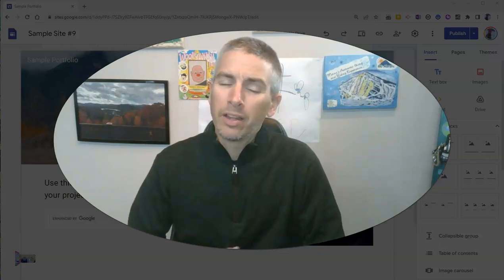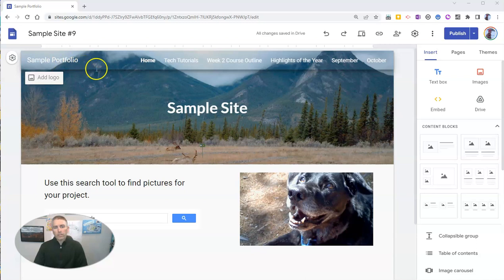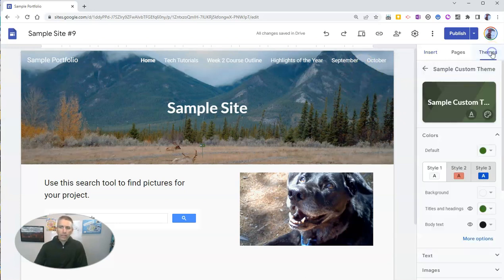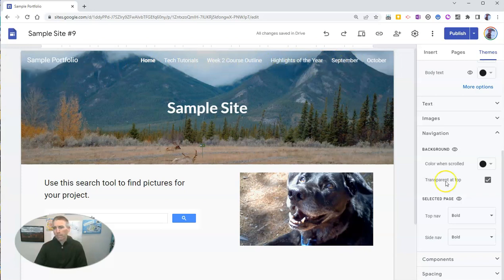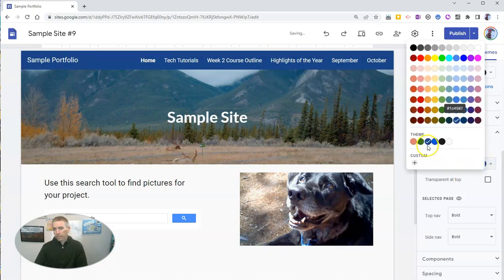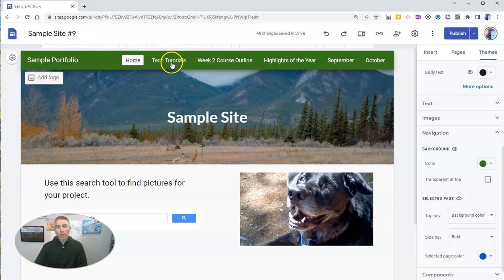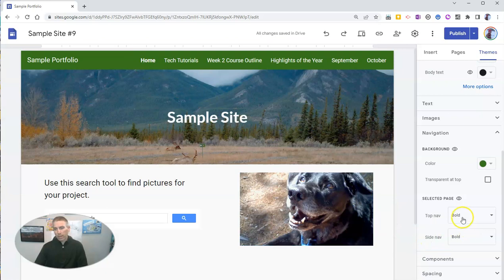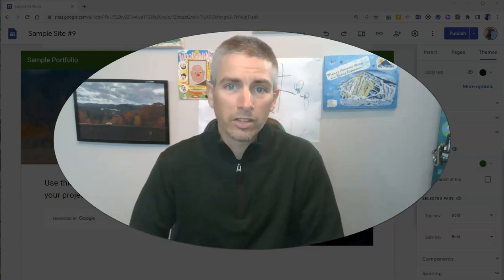How to Customize Page Headers in Google Sites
Watch this video to learn how to make your page headers stand out in Google Sites.

📔 50 Tech Tuesday Tips!
🏫 Take a course with me: 🏫